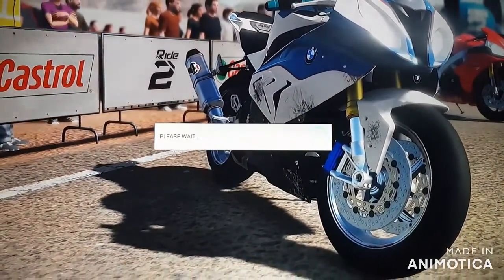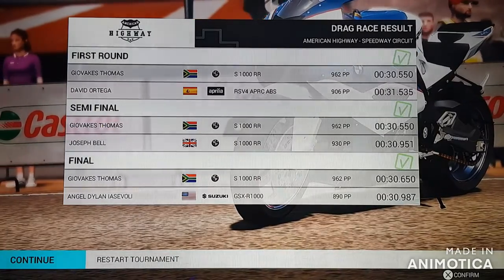Drag Performance Test - BMW S1000RR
handle that performance and beauty.